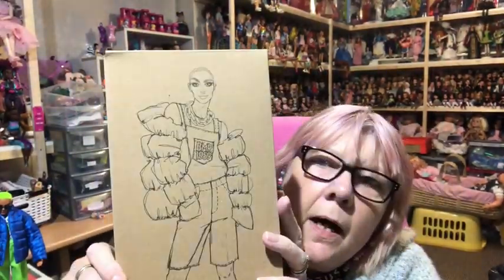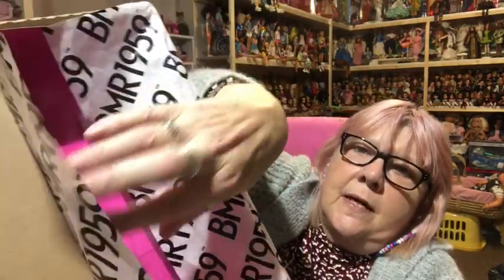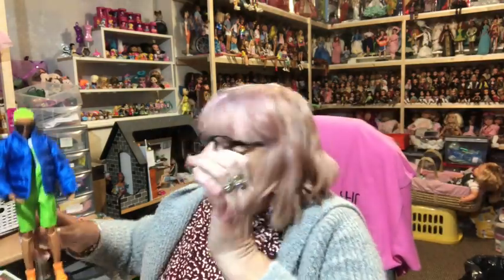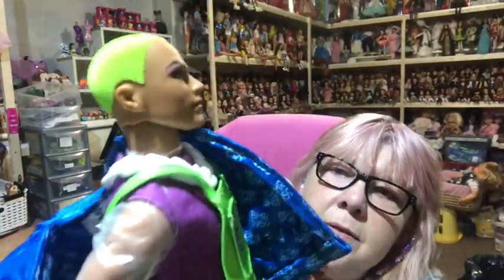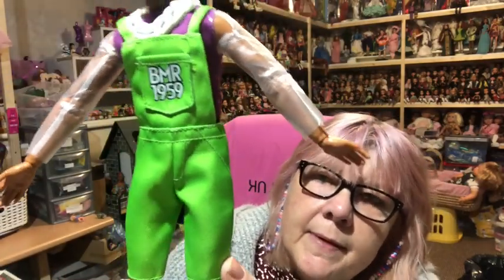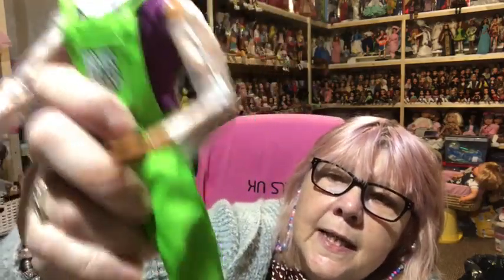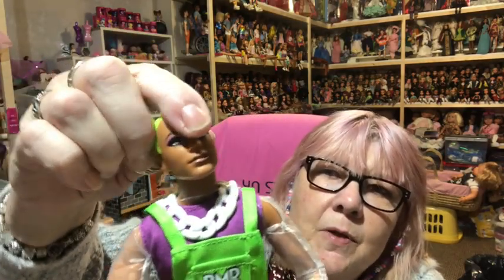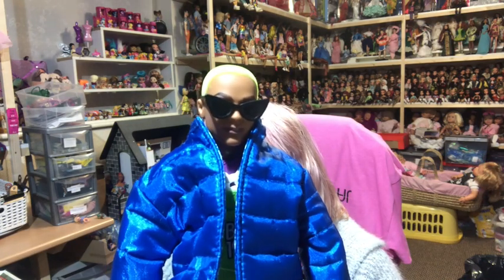BARBIE BLACK LABEL BMR 1959 GREEN HAIRED GUY - ADULT COLLECTOR DOLL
My second BMR 1959 doll - hope you enjoy